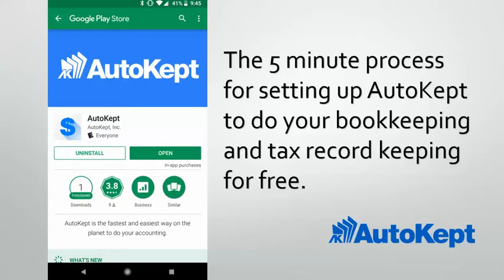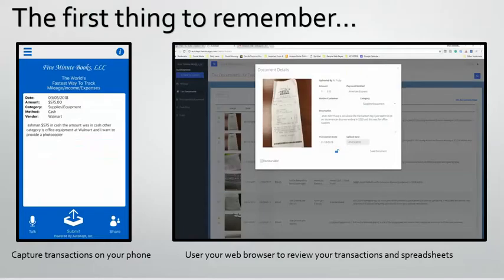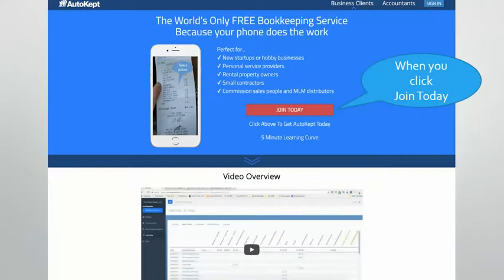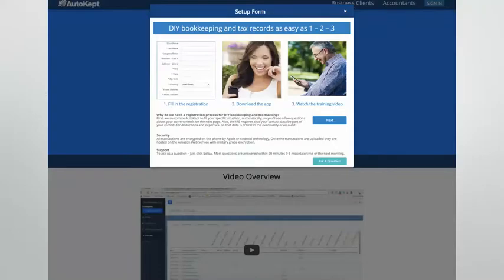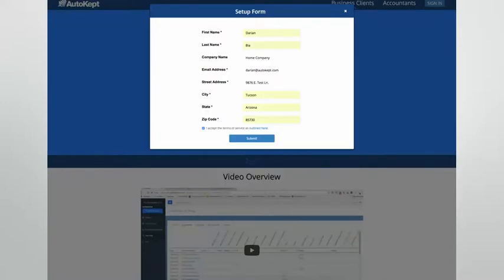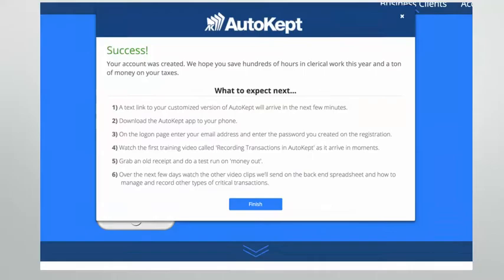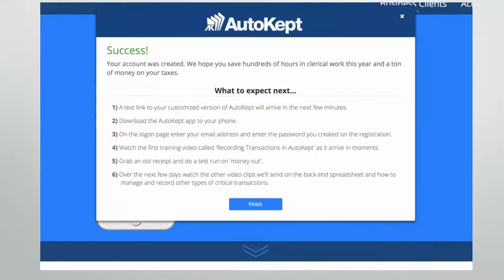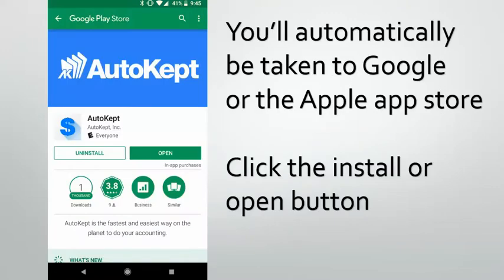Autokept what happens when you click Joint Today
So you have a total understanding of how to use AutoKept we created this short video clip to walk you through the set up.  It all takes less than 5 minutes and your ready for free bookkeeping and tax recording.